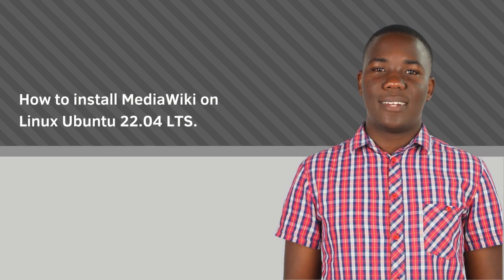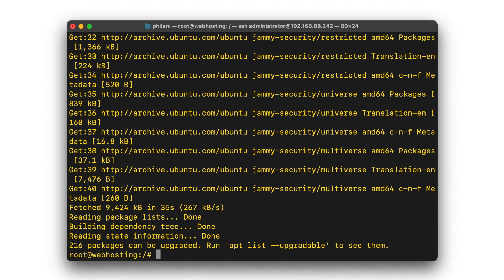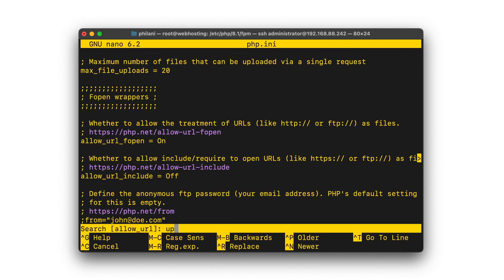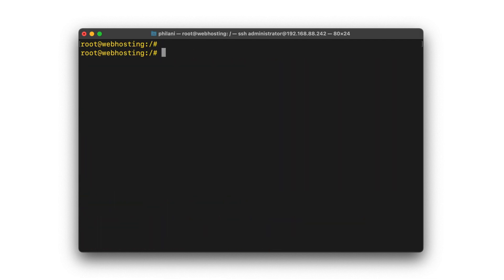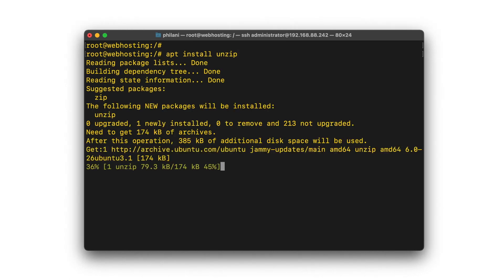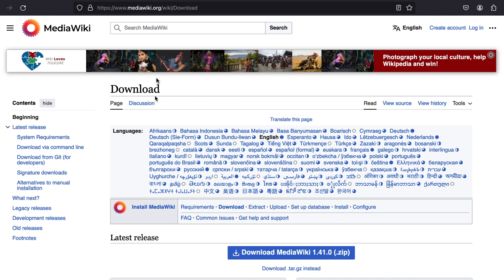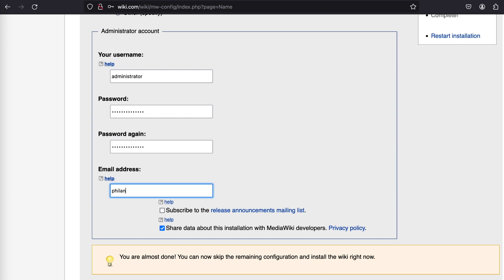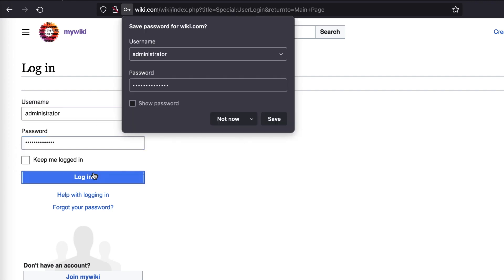Learn how to install MediaWiki on Linux Ubuntu 22.04 LTS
MediaWiki is an application for creating wikis that was written in PHP and was created by the Wikimedia Foundation. Its most well-known project is the online encyclopedia, Wikipedia.

Wikis are websites that are designed to allow their users to contribute and edit content collaboratively. They can be used for many purposes, including as a knowledge repository, documentation library, community portal, or software documentation. These types of websites are particularly useful in scenarios where several individuals need to be able to quickly and easily create and modify pages.

In this tutorial, I will show you how to install and configure MediaWiki on Linux Ubuntu 22.04 LTS, providing you with the foundation to launch your own wiki site.